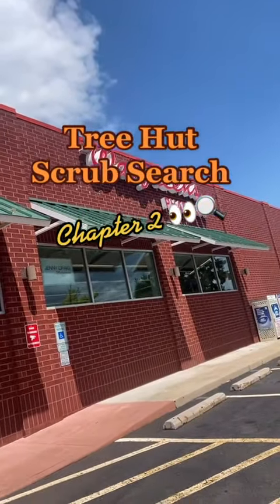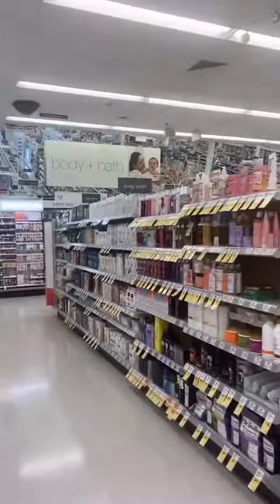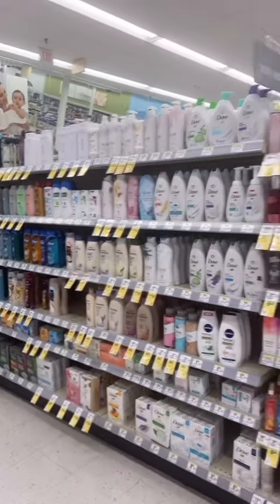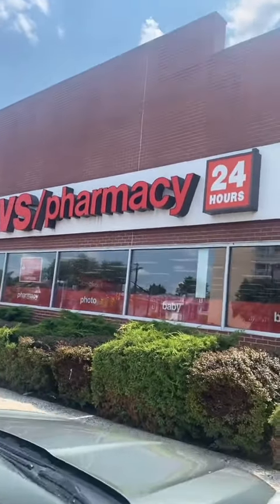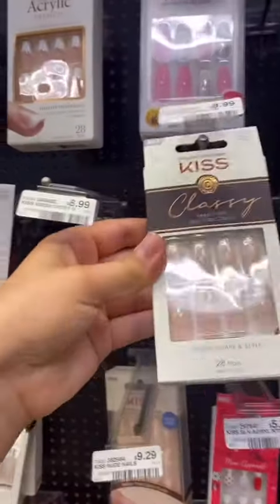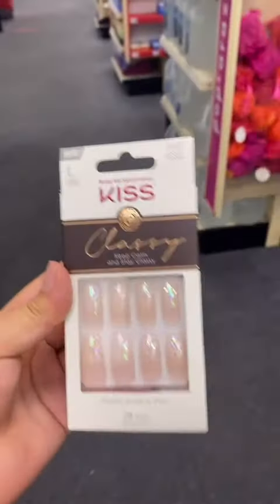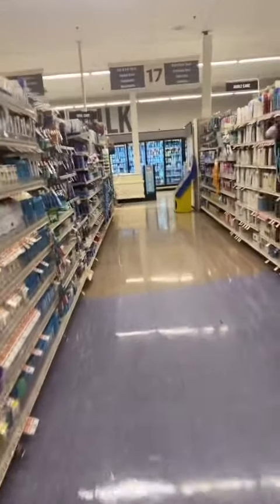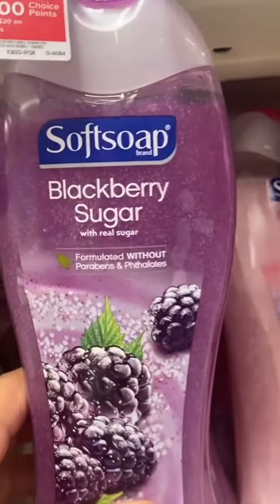Shopping Day Tiktok selfcare gracie